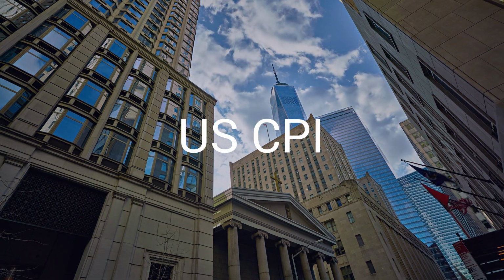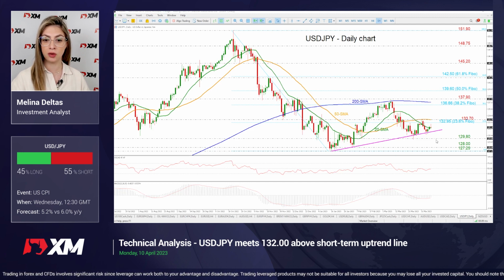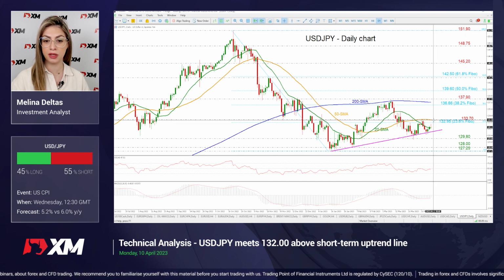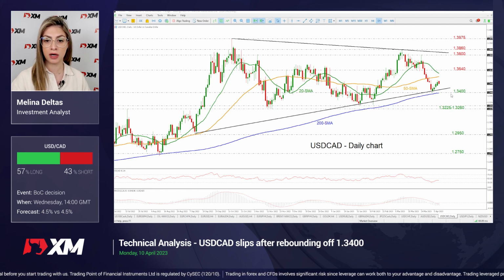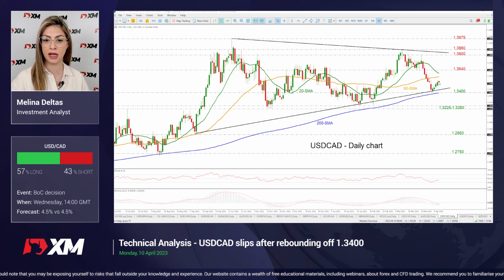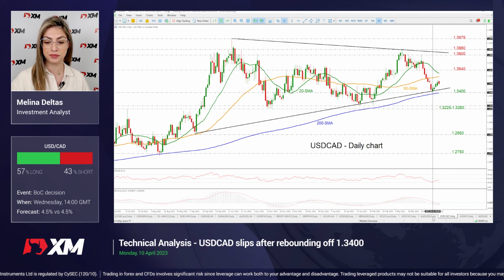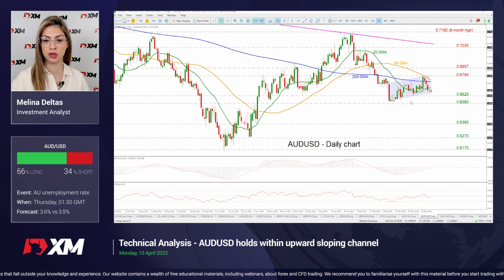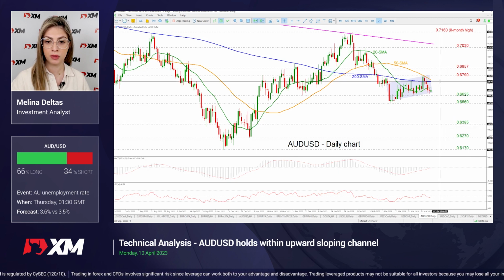Weekly Technical Analysis: 10/04/2023 - USDJPY, USDCAD, AUDUSD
This week the focus of attention will be on the US CPI data and the FOMC minutes as well as on the BoC decision and the Australian employment report. So, the highlight will be how USDJPY, USDCAD and AUDUSD may react.

0:00 Intro
0:05 USDJPY
1:38 USDCAD
3:13 AUDUSD